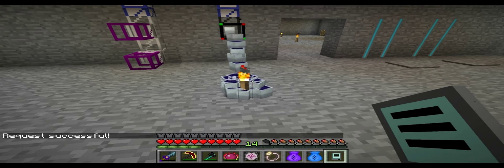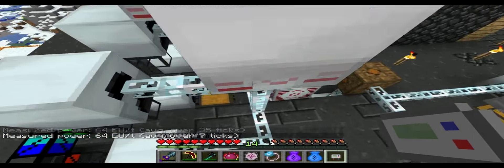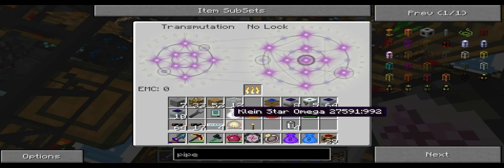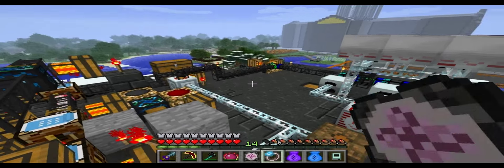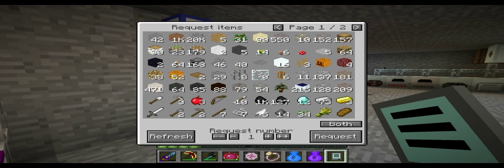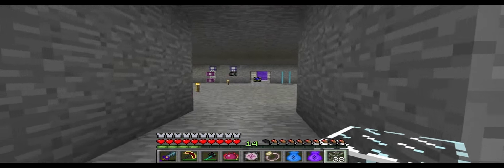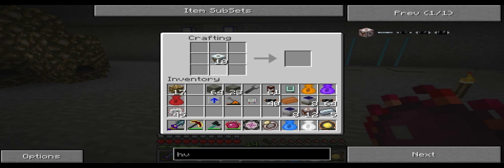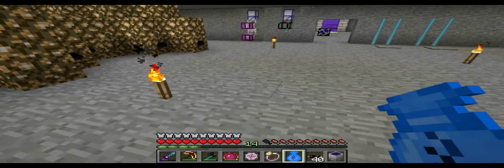Minecraft Lets Play- Season 2 Episode 27- HV Solar Array!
Computer Specs:
            CPU: Intel Core i5 2500k,
            GPU: GTX 560 (non-ti),
            RAM: 4GB Ripjaw Series 1600mHz,
            HDD: 500 GB Western Digital Black,
            PSU: Corsair 800 Watt Gold PSU